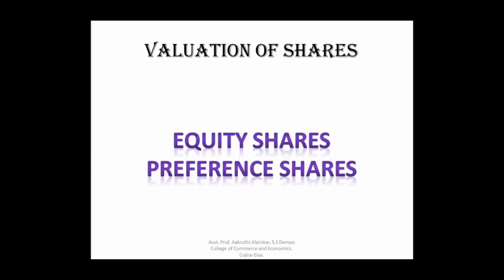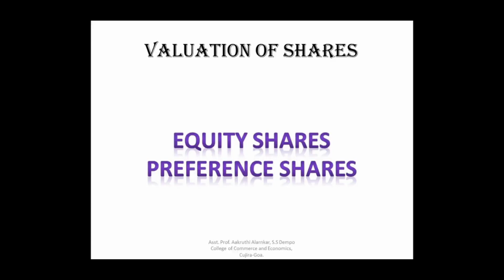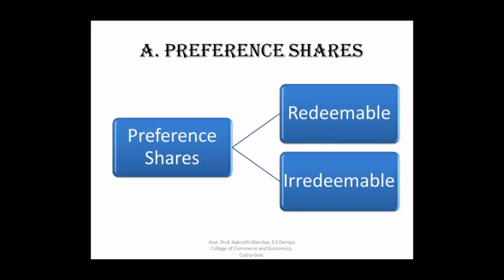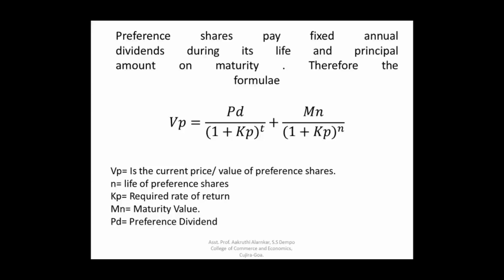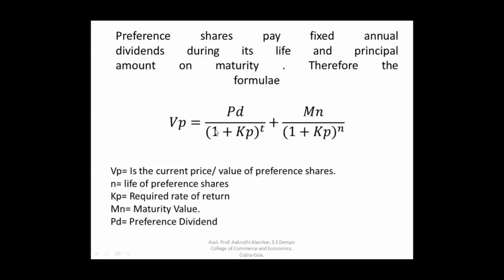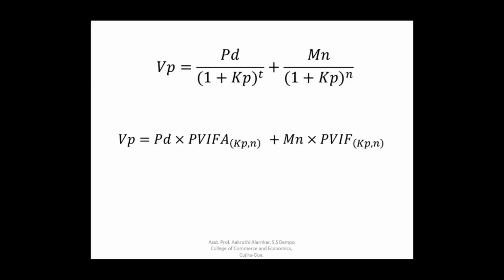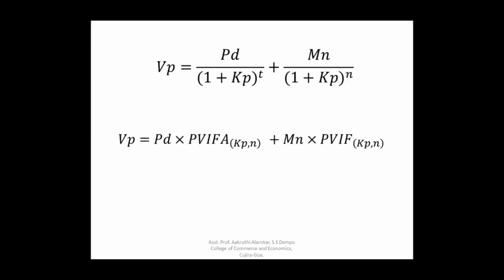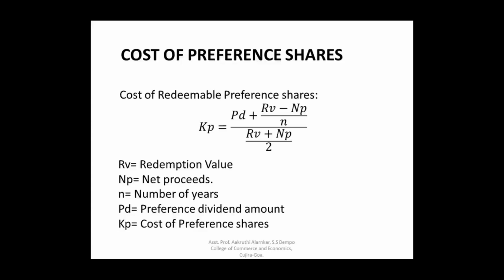Valuation of Shares- Preference shares-Part 1 (Theory)